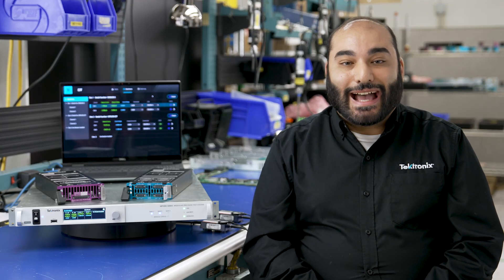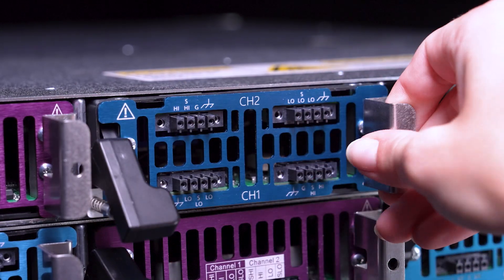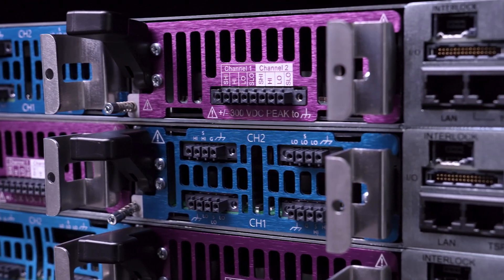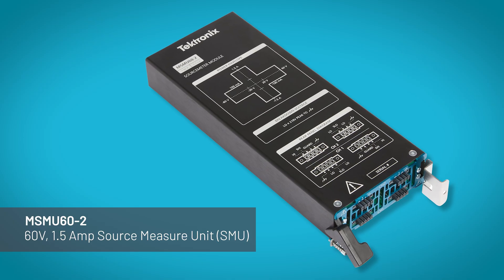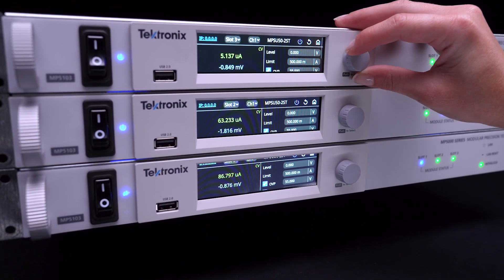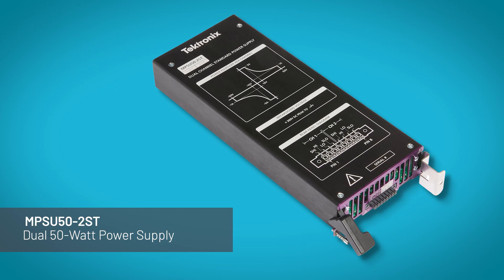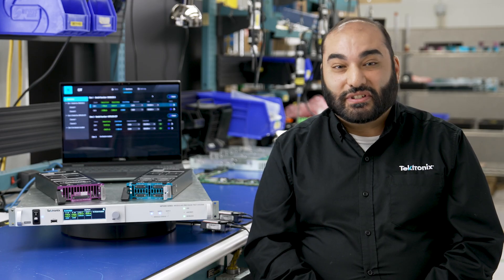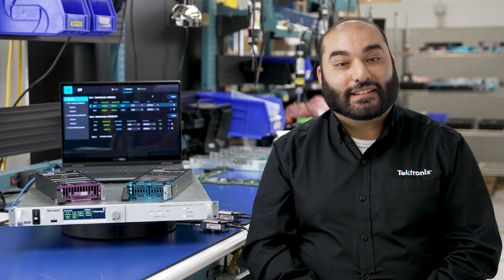Chapter 1: MP5000 Series Maximize Rack Space Utilization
Modular. Swappable. Rackable. Watch this video on the groundbreaking form factor of the  new MP5000 Series Modular Precison Test System to see the shape of testing to come.